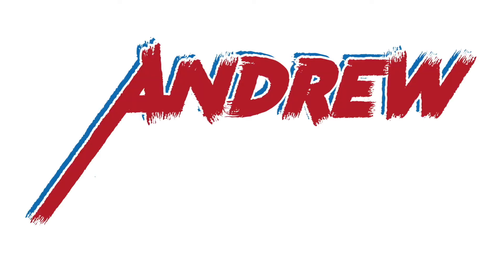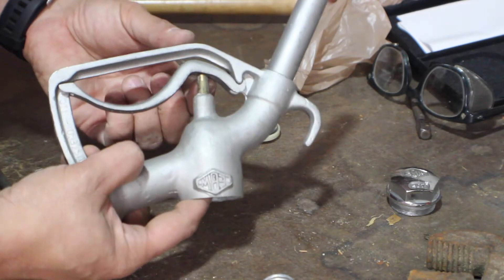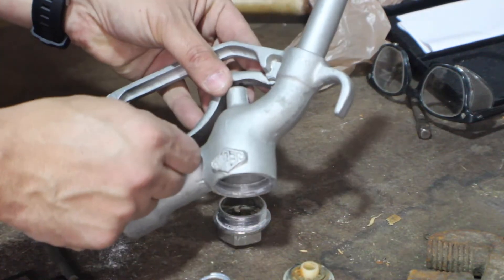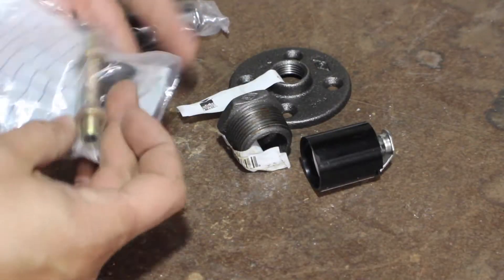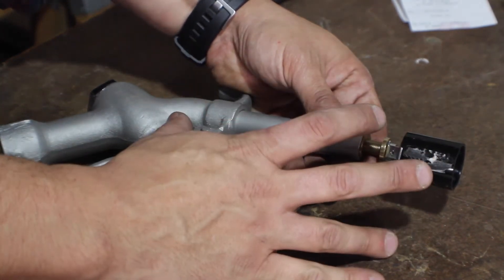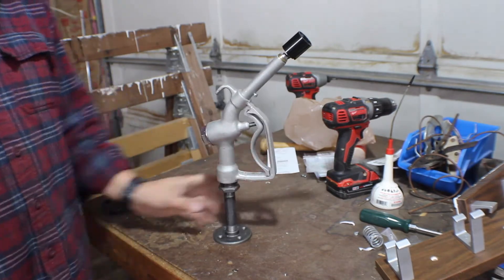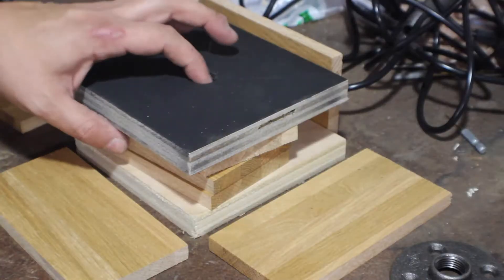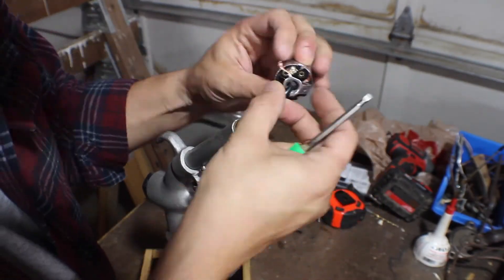How to Make a Lamp from an Old Gas Pump Handle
In this video I turn an old gas pump handle that I bought on-line into a cool lamp, complete with a flickering flame bulb.

I really like the look of this project, and it's been my plan for this old pump handle since I bought it, it's just taken a long time for the project to come together.

I like to make things, and remake things.

Stay in touch:
Andrew Setters